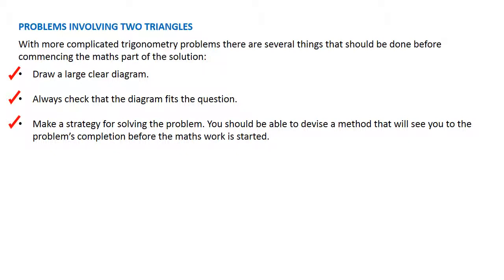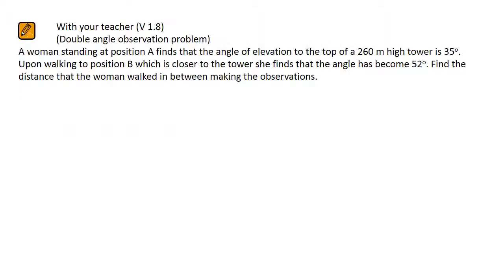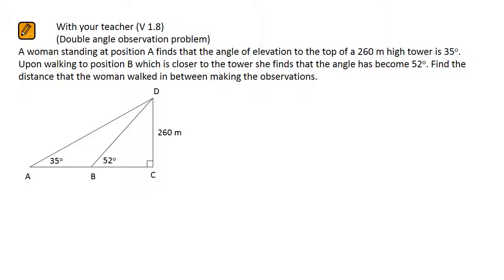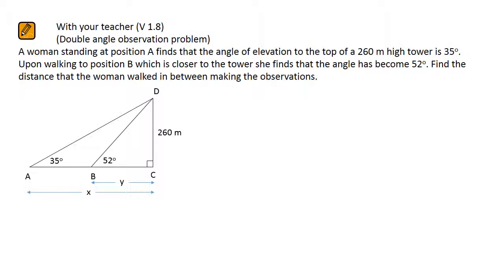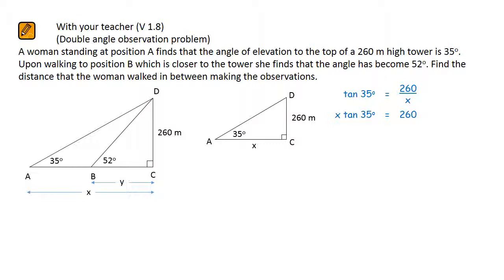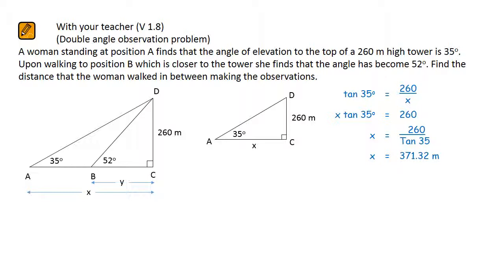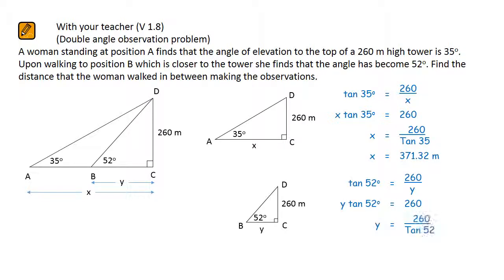TRIG V 1 8